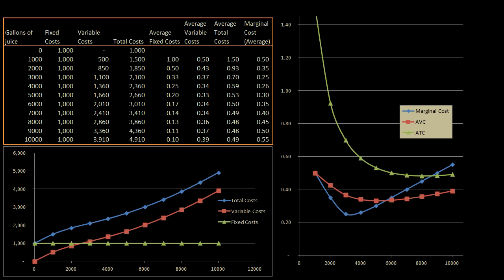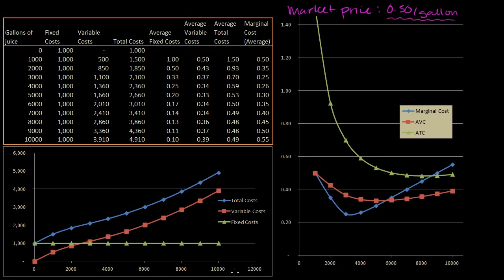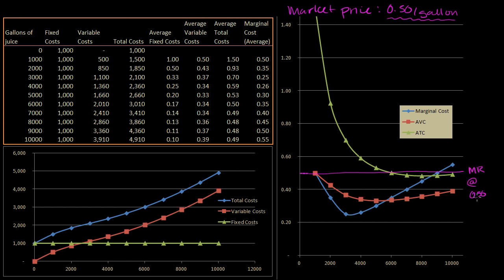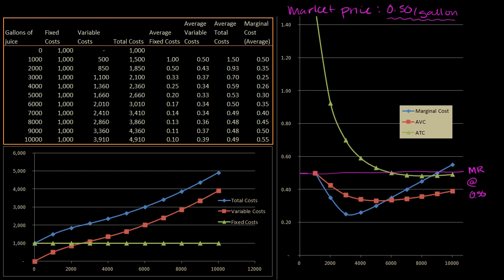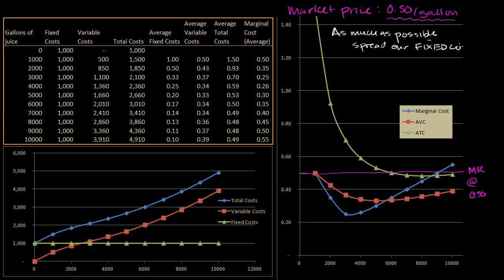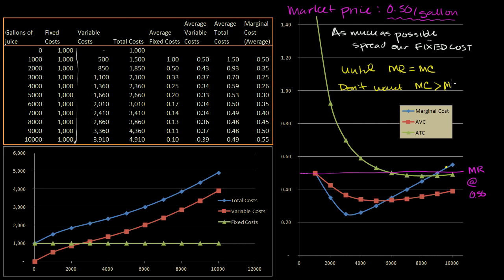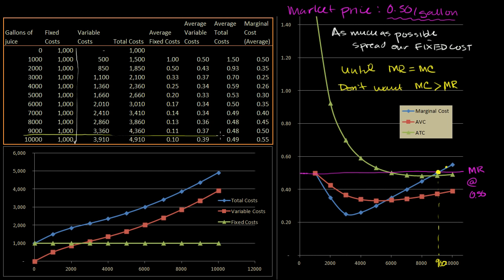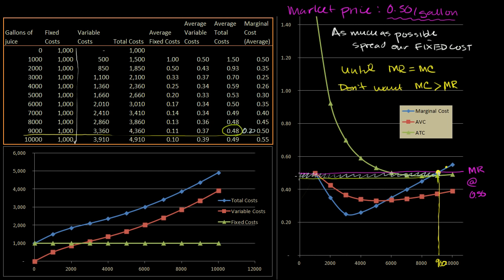Marginal revenue and marginal cost | Microeconomics | Khan Academy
Courses on Khan Academy are always 100% free. Start practicing—and saving your progress—now

Thinking about a rational quantity of juice to produce